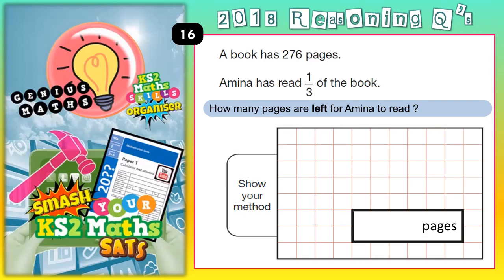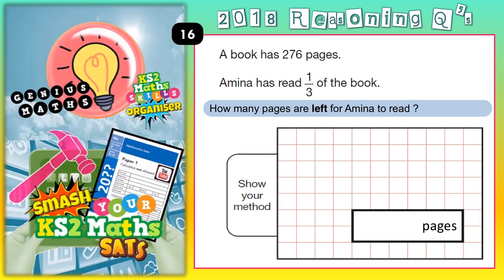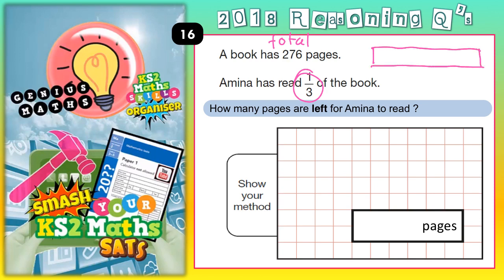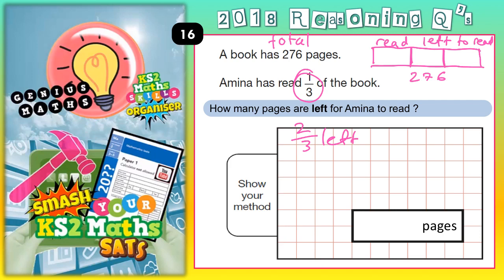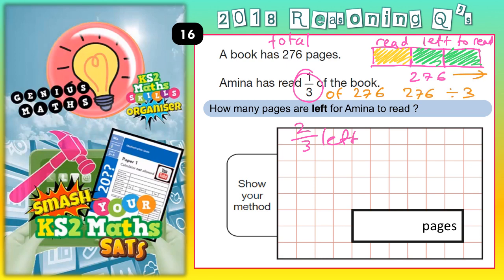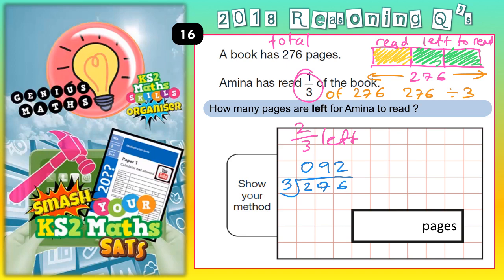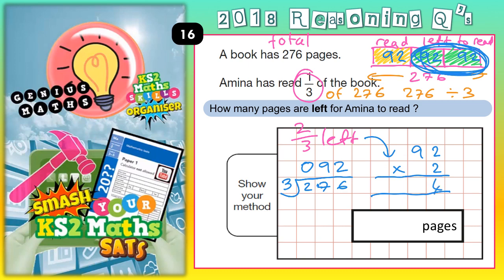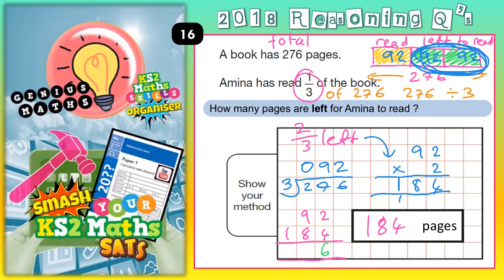2018 KS2 Maths SATs Paper 3 Q16